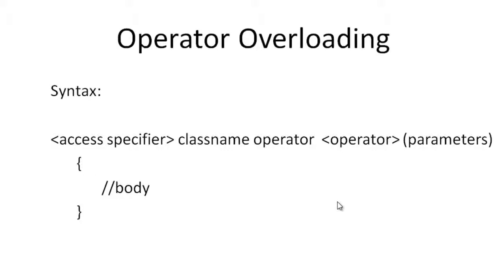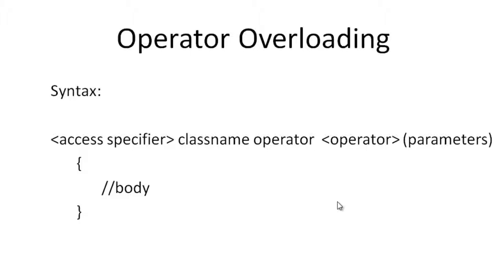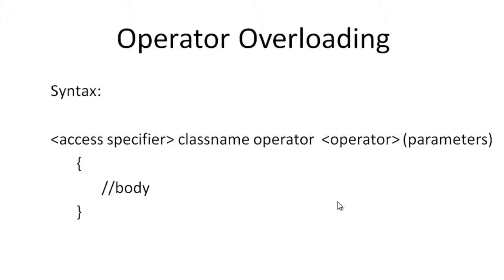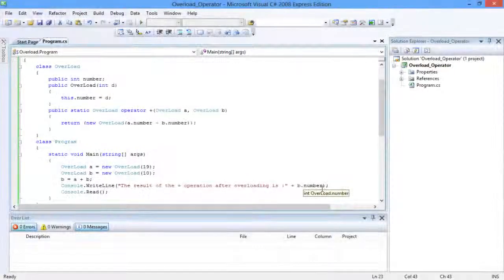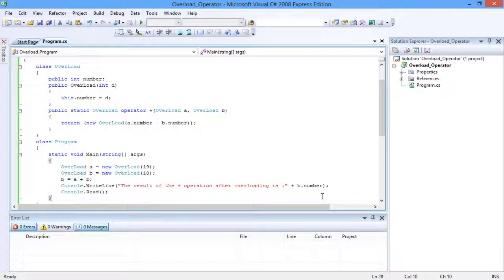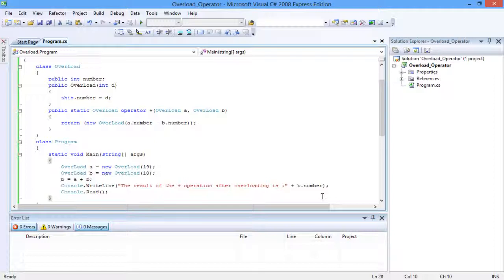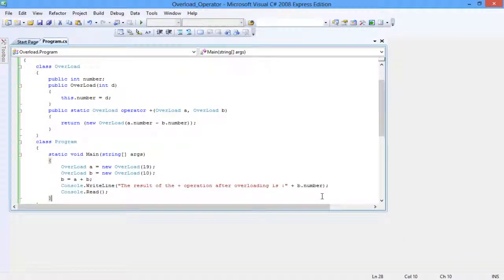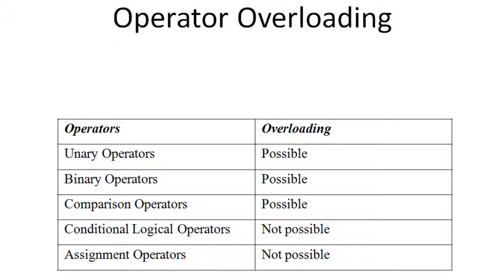How to Overload Operator in C#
This tutorial is about how to implement operator overloading in C#. C# operators can be overloaded to do a different functionality altogether. This is called operator overloading in C#.

C# operators can be overloaded to do a different functionality altogether. This is called operator overloading in C#. Thus Operator overloading provide additional functionality to the operators. Note that not all operators can be over loaded. When an operator is overloaded, a functionality is added to the operator. This is done using the 'operator' keyword.
 The syntax is as follows:
access specifier classname operator operator(parameters)

Operators may be considered as functions internal to the compiler. That is the expression a+b may be read as +(a, b) by the compiler. In the code below, the + operator is overloaded to subtract the values stored in the objects of the OverLoad class. The compiler interprets the statement as operator +(a, b), where the operator function of the first operand is invoked with the second operand of the operator.

a and b are two objects of the class OverLoad. The statement a+b invokes the overloaded method for the + Operand. The output is as follows.

Step 3 -- Operator Overloading

Overloading in C# is possible only for unary, binary and comparison operators. Some of the operators that can be overloaded are +, -, *, =, ++. -- and so on. The following table describes the overloading ability of the various operators available in C#.